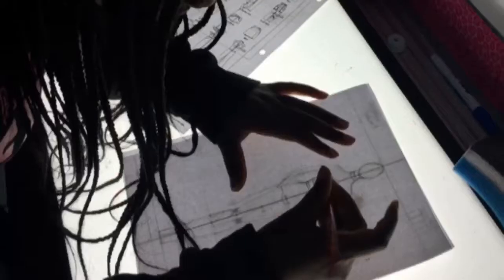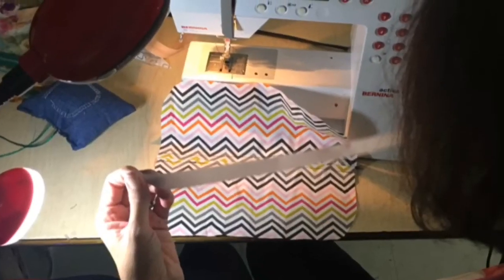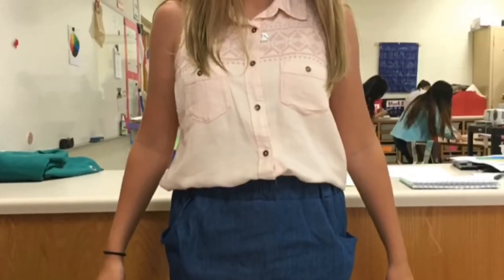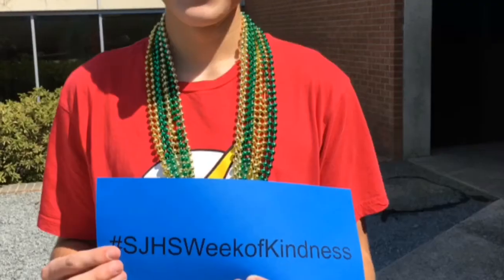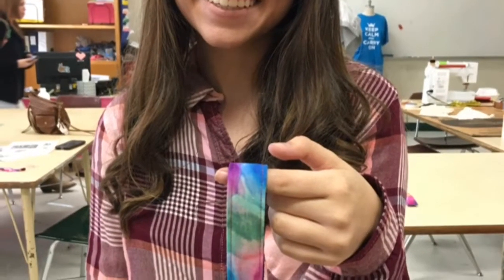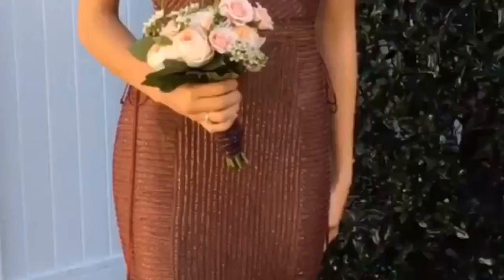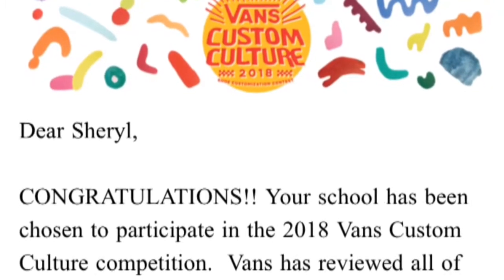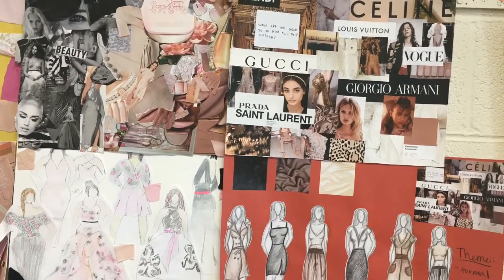Apparel Video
Apparel Video introduces students to the world of Apparel and Textiles in high school.